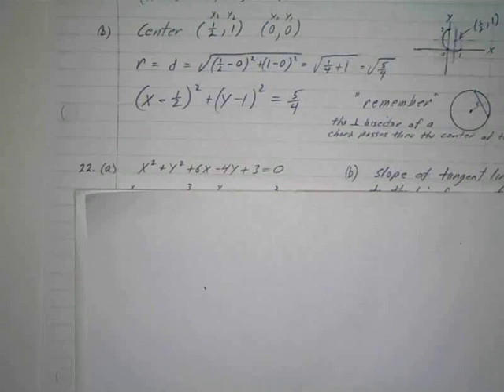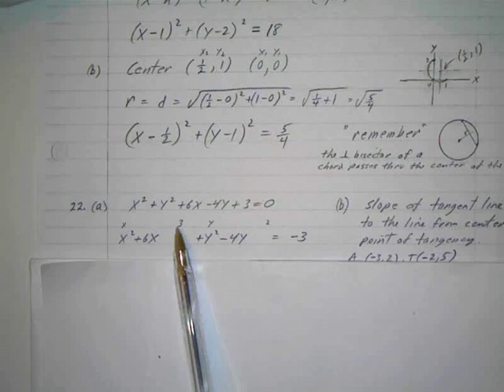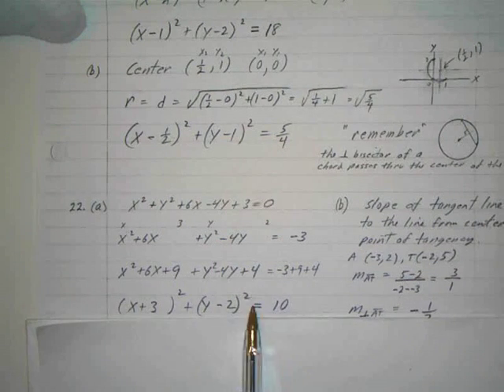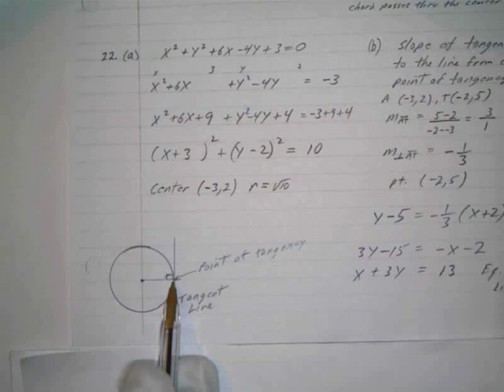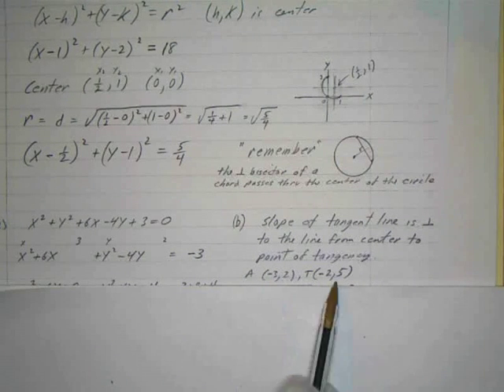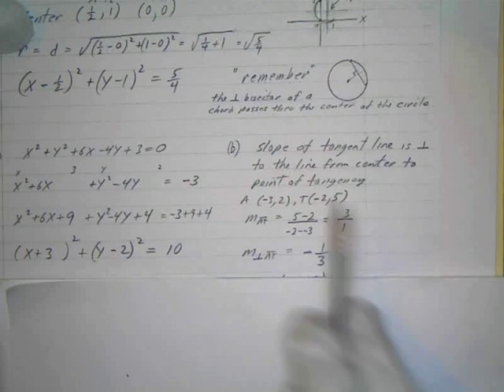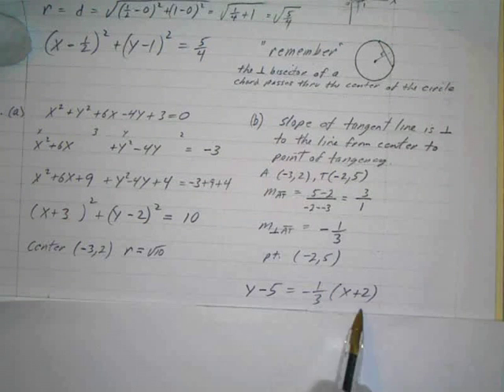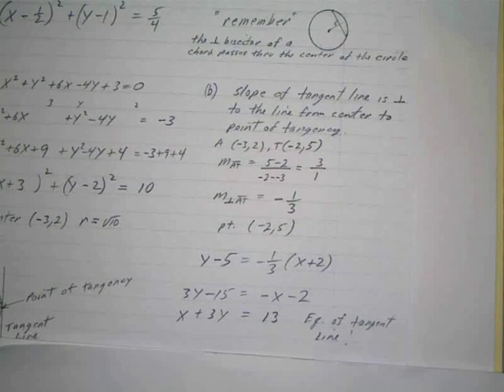Are You Ready for Calculus? #22